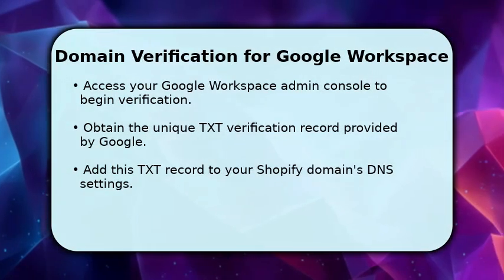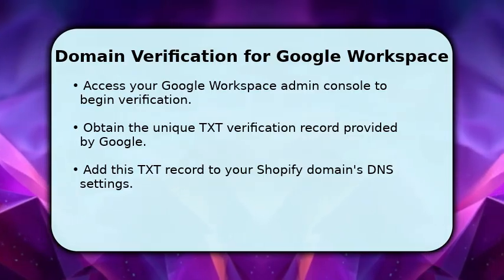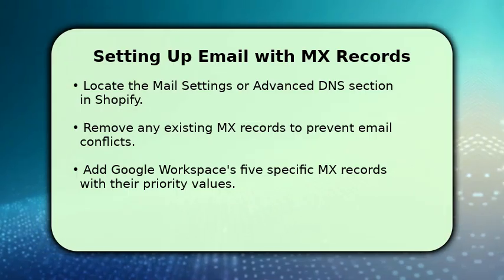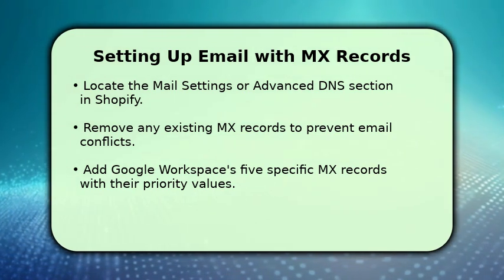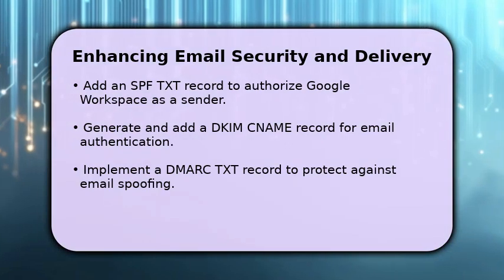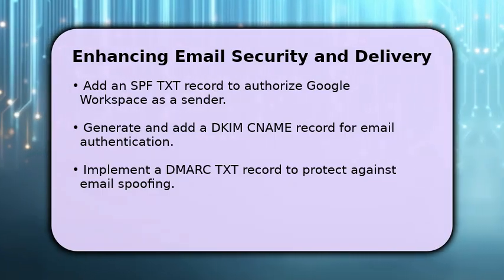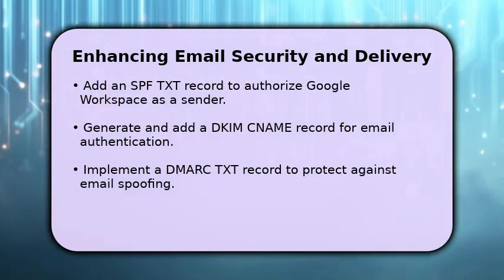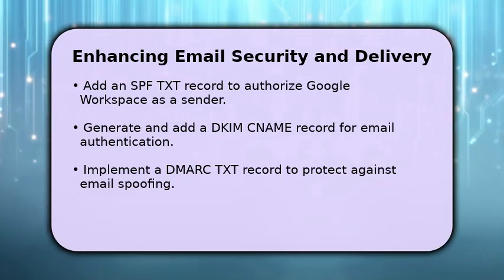How to Connect Shopify Domain to Google Workspace 2025 - Full Guide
▸ (t) In this video, we will show you a step-by-step guide on how to connect your Shopify domain to Google Workspace in 2025. This tutorial is perfect for online store owners who want to integrate their email and calendar with their e-commerce platform. We will cover the process of setting up a custom domain, creating a Google Workspace account, and connecting it to Shopify. By the end of this video, you will be able to use your new Google Workspace account with your Shopify store.